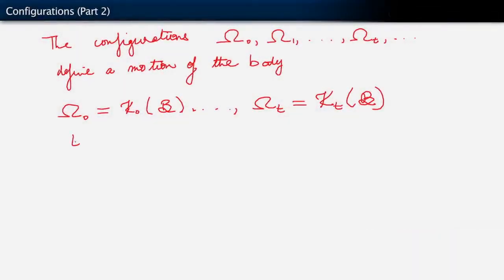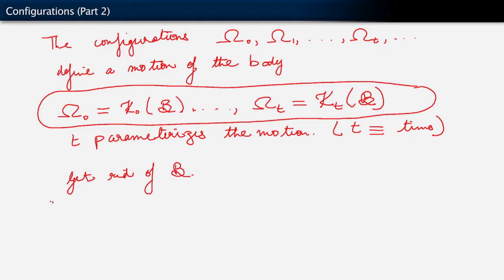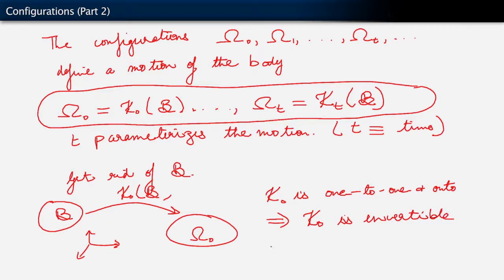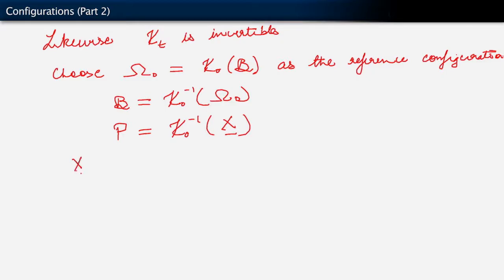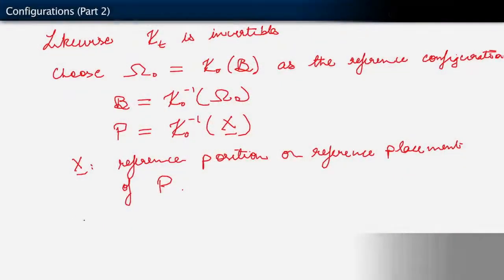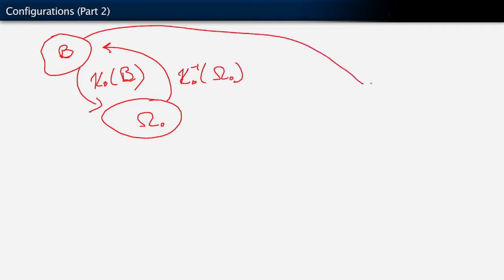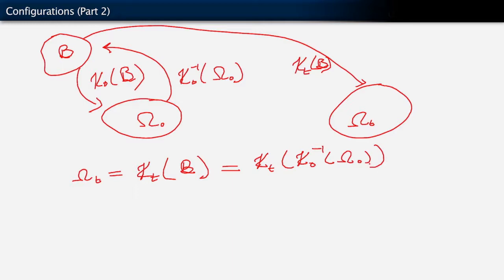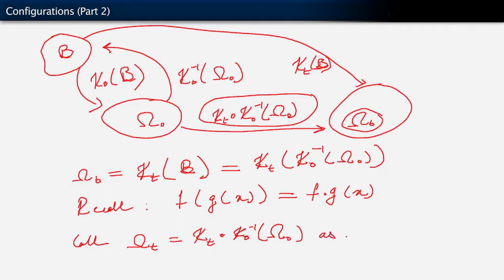Configurations of the Body in Space Defines the Motion of the Body — Lesson 1, Part 2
The discussion on the motion of a body continues in this video lesson. The configuration of the body is parametrized in terms of a variable T equivalent to time. This represents the body occupying different configurations at different times, which represents the motion. The choice of a reference configuration is shown, and this choice is arbitrary. Functions are defined to move from the reference configuration to the current configuration/spatial configuration at a time ‘t’. This lesson is part of the Ansys Innovation Course: Continuum Mechanics – Kinematics – All About Motion. To access this and all of our free, online courses — featuring additional videos, quizzes and handouts — visit Ansys Innovation Courses This course was created for Ansys Innovation Courses by Professor Kresihna Garikipati and Dr. Gregory Teichert, University of Michigan, in partnership with Ansys.